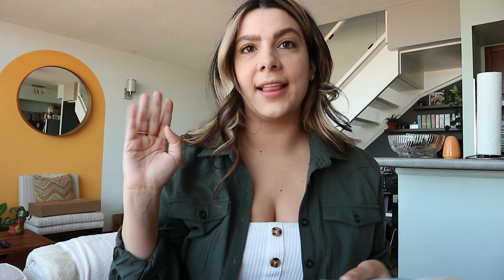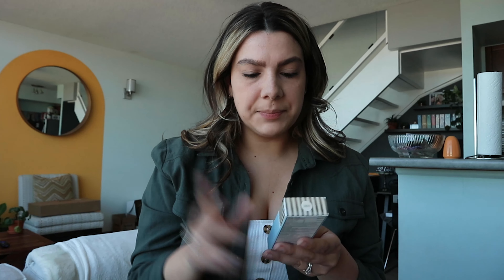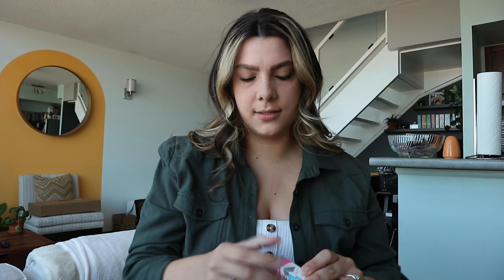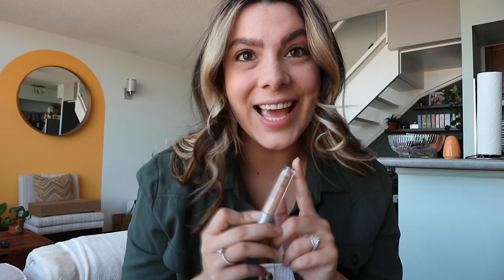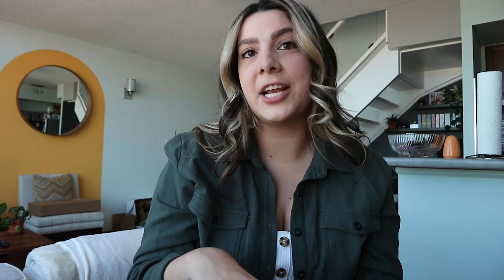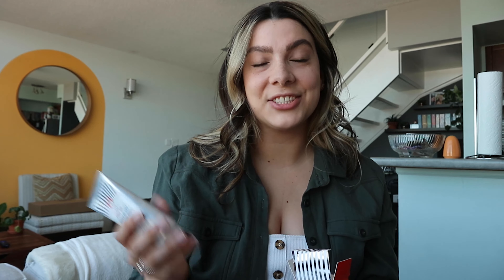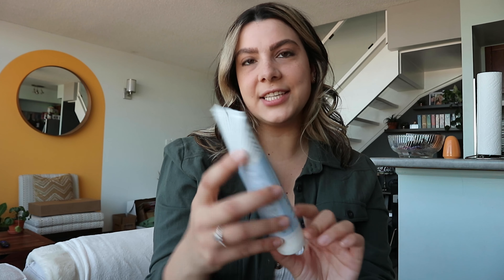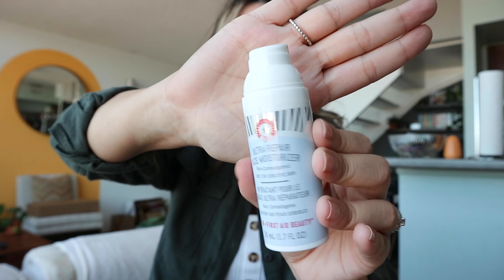First Aid Beauty Haul & Review 2021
Heyyy skincare and makeup fans! Join while I unbox and review First Aid Beauty products. I tried all these products and I tell you all about what I like and dont like about them. Have you tried First Aid Beauty products?

Makeup noob and skincare noob? This video is for you!

Need a new summer foundation and concealer? I highly suggest you try these out!

- Tori Puras